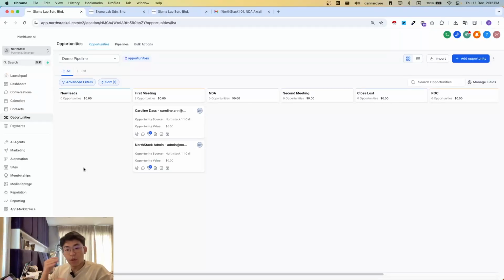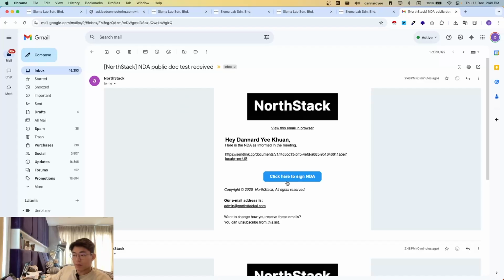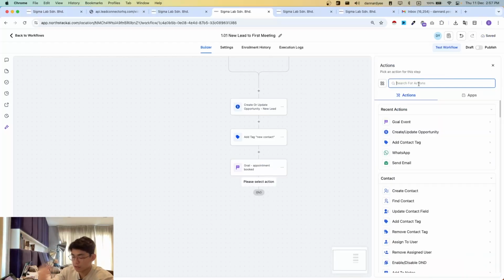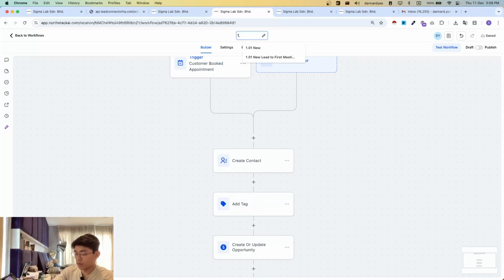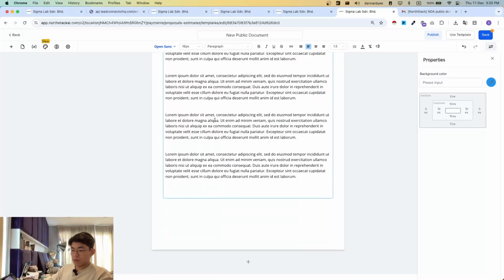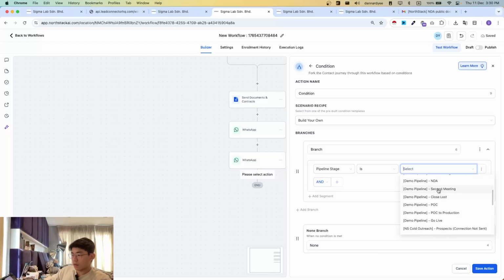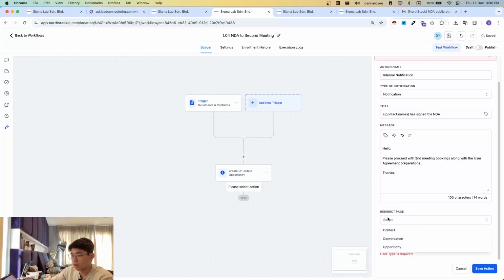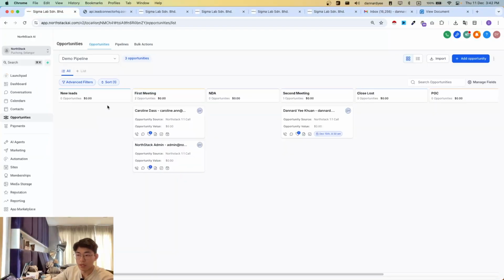Stop Chasing Leads: Automate Your Entire Sales Funnel & NDA Signing with GHL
Is your Business Development team bogged down by manual follow-ups and administrative friction? In this video, we break down a high-performance GHL Sales Automation that handles the heavy lifting—from the moment a lead first messages you to the final signature on a non-disclosure agreement.

We focus on the first critical steps of the pipeline, where the most time is often wasted: capturing lead info via an AI chatbot, moving them through booking stages, and automatically generating/sending NDAs.